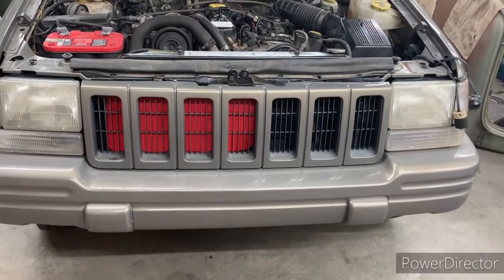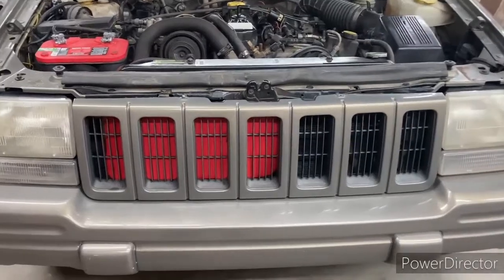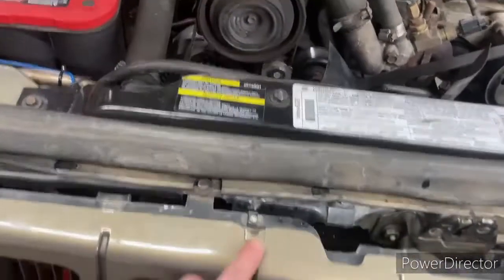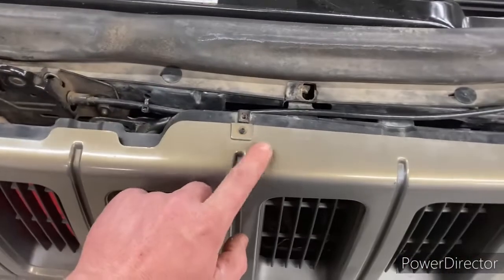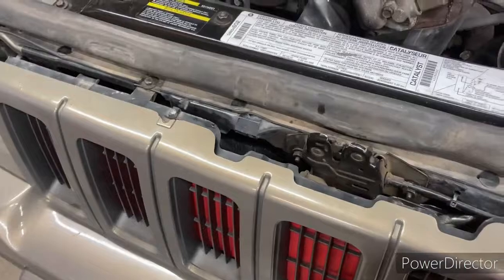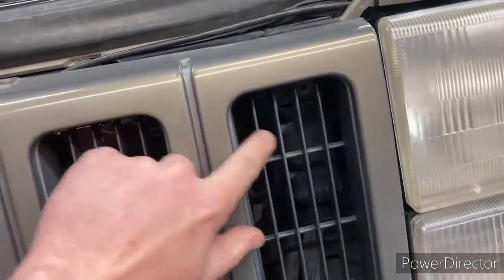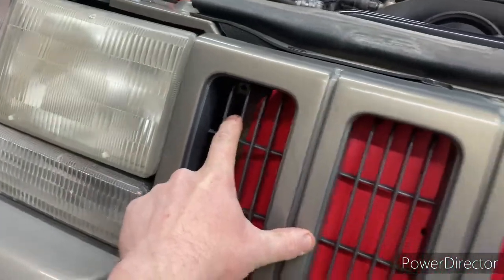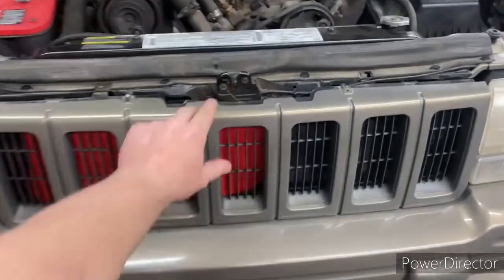Quick tips: Winter Front